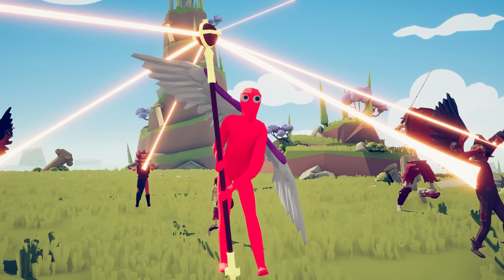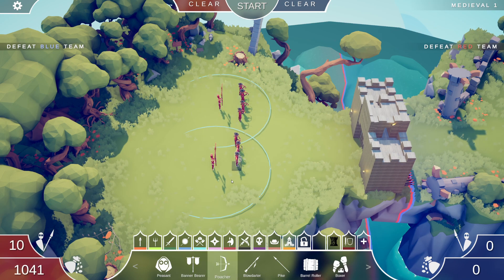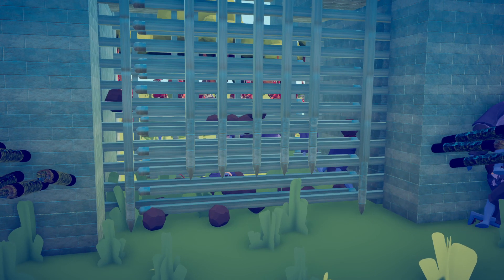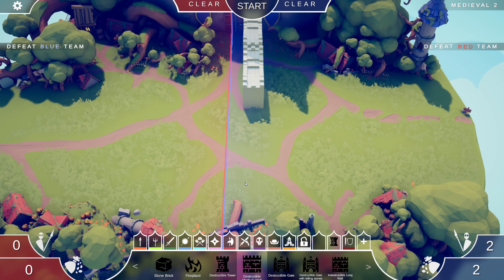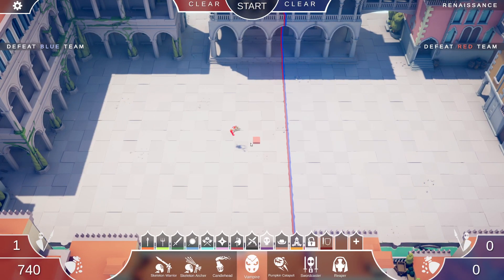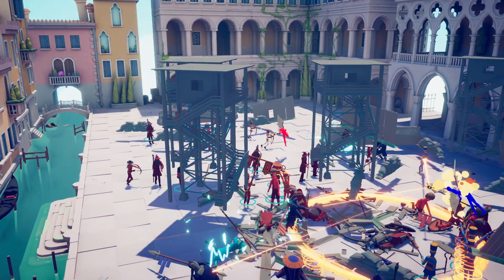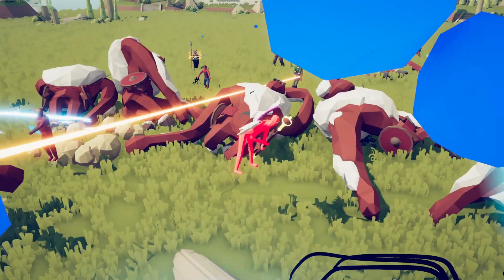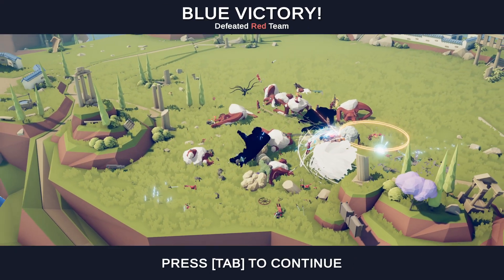I Fight DESTRUCTIBLE Walls With The SUMMONER And Here's What Happens!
Who Broke TABS? What has happened to this once normal game? Who took totally accurate battle simulator and turned it on its head?